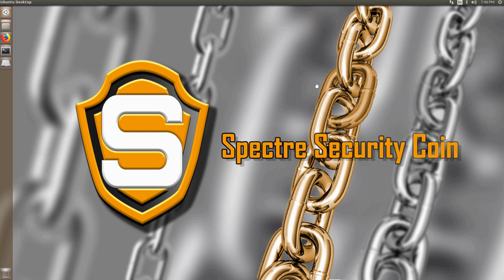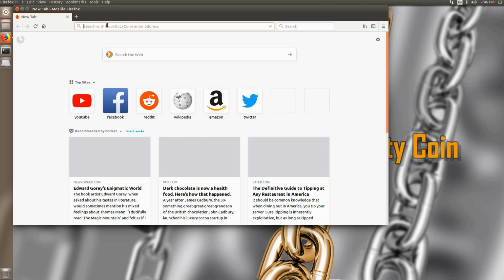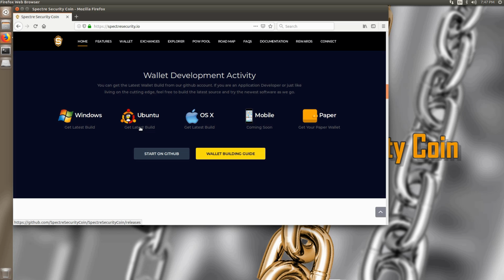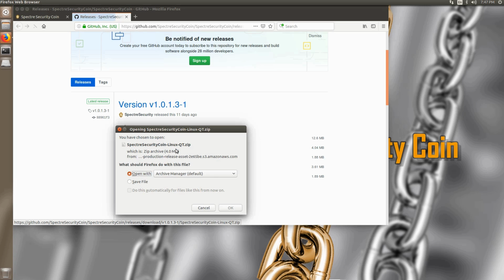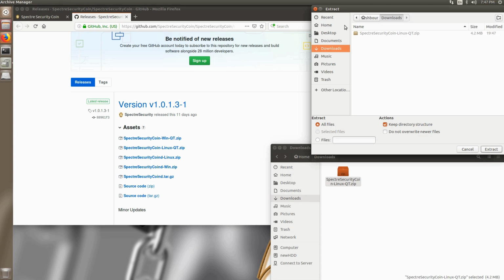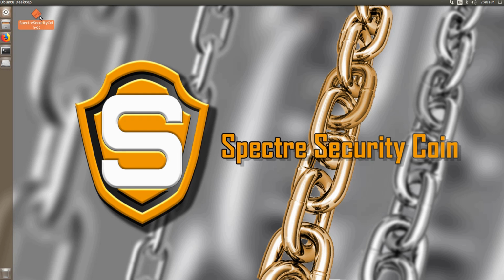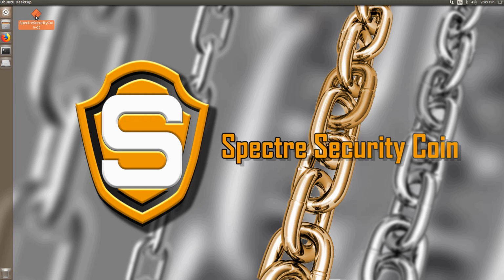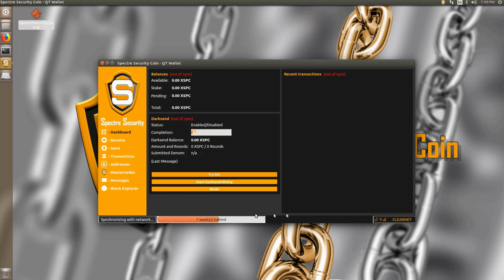Spectre Security Coin Installer Linux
Hello everyone,

In this video I will be showing you how to install a Spectre Security Coin wallet on an Ubuntu 16.04 machine.